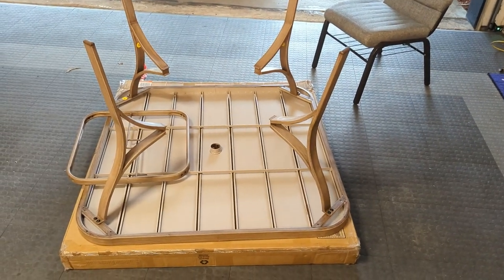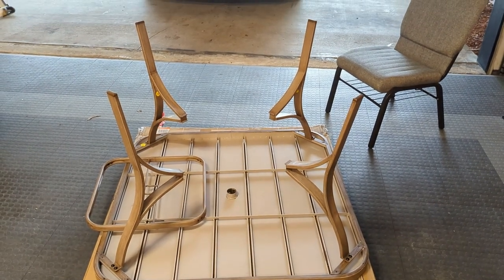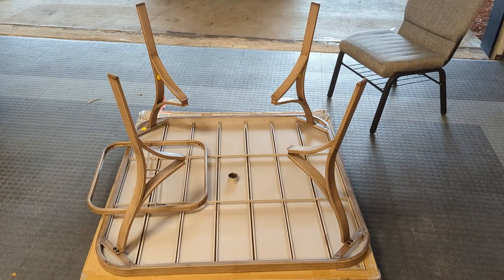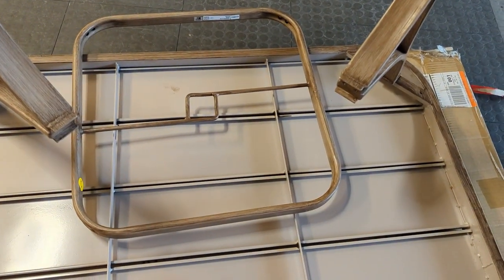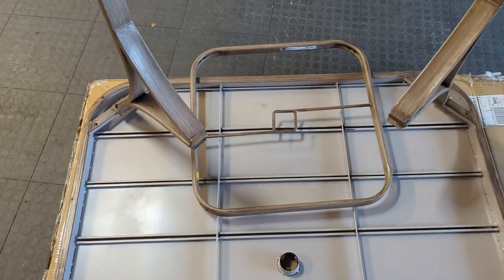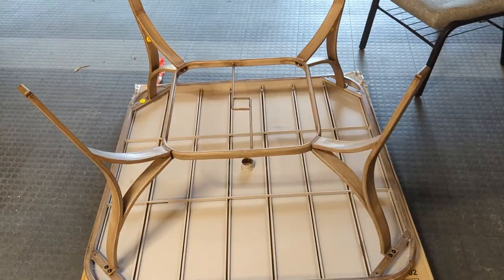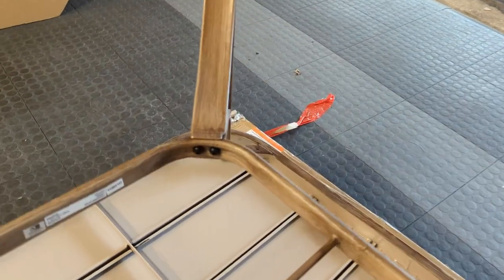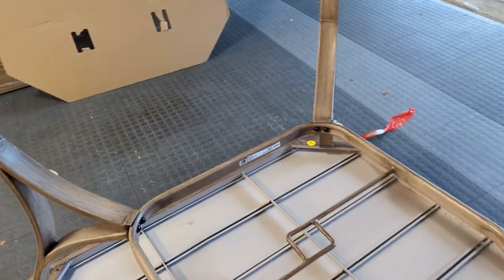Metal Pool Deck Table /w Umbrella insert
I would like to share my thoughts on the Hampton Bay Oakshire metal wicker outdoor dining table. The packaging was carefully done with parts tied together and separated by paper to prevent any scratching or damage during transit.
The table is constructed with metal and beautifully painted to resemble wood. We have acquired several other pieces from this company that match this style, and we have been pleased with the durability and how well they have maintained their beauty over time.
All the necessary assembly hardware is included, and the process is straightforward. You will need to assemble six pieces: four legs, a brace, and the top. Completing the assembly should take approximately one hour. If you decide to use a drill to tighten the screws, I recommend exercising caution. The screws have slightly soft metal, which can strip easily if not handled properly. It's important to note that the screws are machine threaded, so take care to avoid cross-threading when attaching them to their base.
When assembling the table, leave all the screws slightly loose so that you can adjust each leg, the brace, and the top to ensure proper alignment. Once all the screws are in place and started in their base, you can proceed to tighten them. It's crucial to square up the metal base to which the legs attach underneath the table's top. The instructions provided are clear, and I suggest following them precisely.
Once fully assembled, the table truly becomes a stunning addition to your outdoor space. It boasts a beautiful brown color with a stylish trim around the edges and an exquisite design for the legs. The table is sturdy and level when correctly assembled. It is well-made and has a slightly heavy feel, indicating its quality construction. Additionally, there is a hole in the center of the table and a brace beneath the top, allowing for the placement of an umbrella through to its base below. I hope the attached pictures can effectively convey its appeal.
Overall, we are thrilled with the table and eagerly anticipate enjoying many years of use. It has become a fantastic addition to our outdoor seating area, offering both aesthetic appeal and practicality.